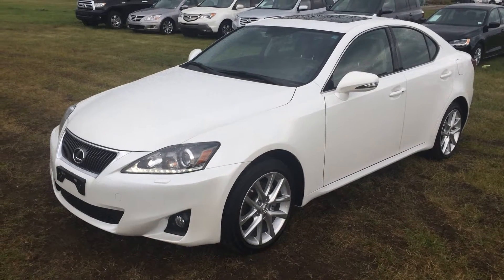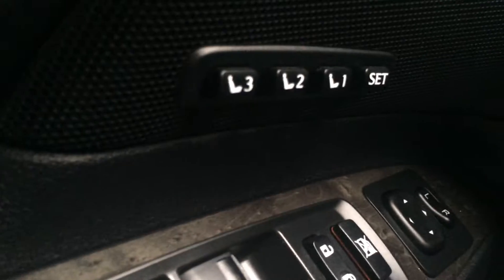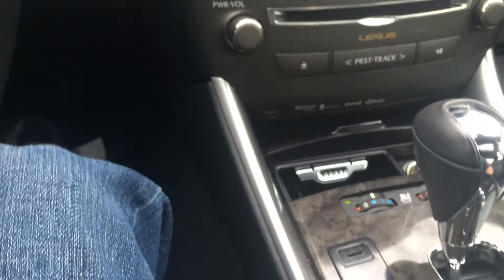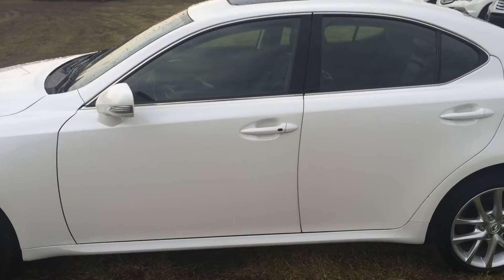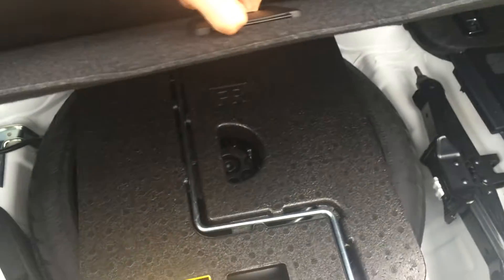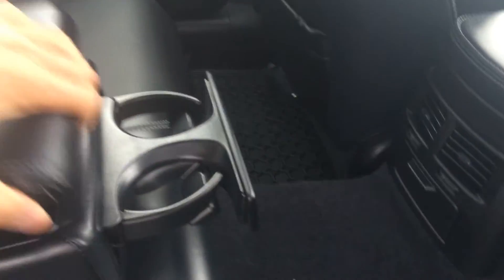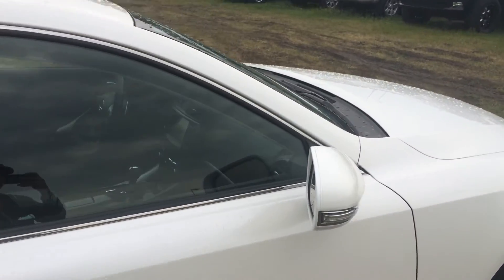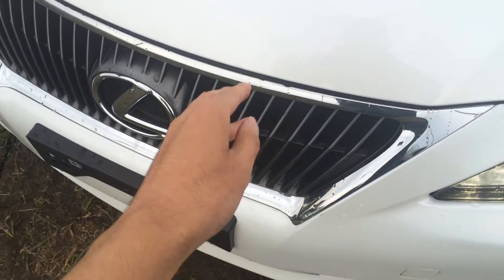2013 Lexus IS 250 4dr Sdn AWD Walkaround West South Edmonton | Lexus of Edmonton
This is a  2013 Lexus IS 250 4dr Sdn AWD with 6-Speed A/T transmission White[0077,Starfire Pearl] color and Black interior color.  This video is recorded and uploaded by cDemo Mobile Inspector

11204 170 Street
Edmonton, Alberta
T5S 2X1